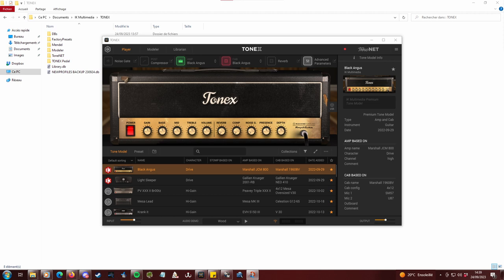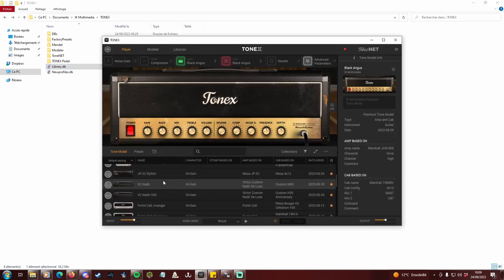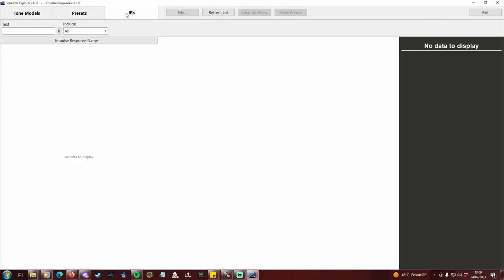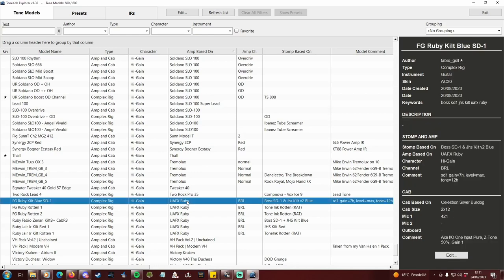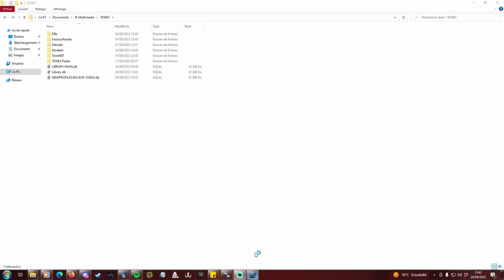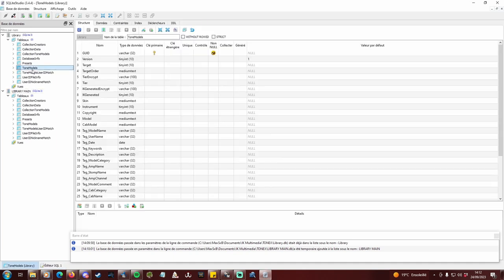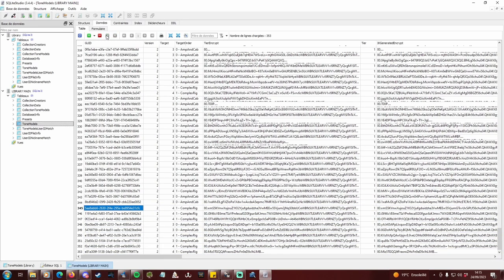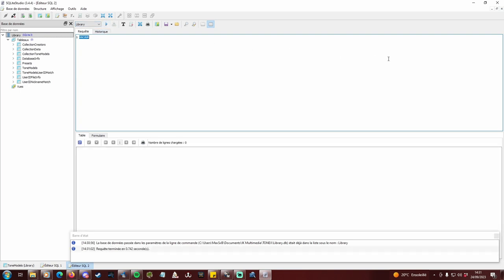TUTORIAL - How to work with ToneX databases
The new one is more straight to the point, no side explanations. This one is still useful to go more in depth.

With roughly 20.000 profiles released on ToneNET within a year, I feel necessary to easily and efficiently keep track of every profile that exists. ToneX works with databases, and managing them correctly can really offer you a relationship of another level with this software. I give you the keys here  to make ToneX adapt to you rather than the contrary.

Bear with me, this seems very hard to follow at first glance, but the whole 11mn video turns into a 5mn task after just a few times (except the part where you try the profiles, of course).

I spent like 7 hours to make this tutorial, but I love ToneX so much and this process made my life so easier that I just had you share it with you guys.

I'll do my best to answer as much as I can.

00:00 Intro
01:17 Databases in ToneX
02:48 Trimming with ToneXdb Explorer
05:29 Selecting the profiles to import
06:25 Import new profiles
09:37 Removing a bunch of profiles
10:27 Outro